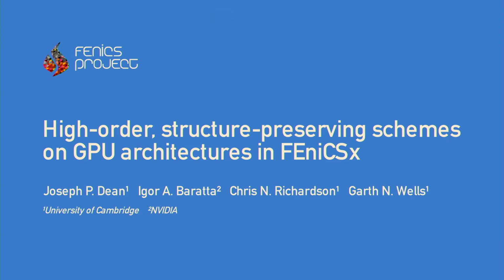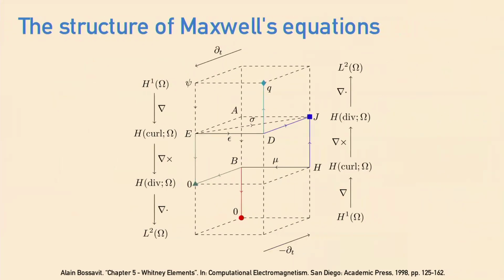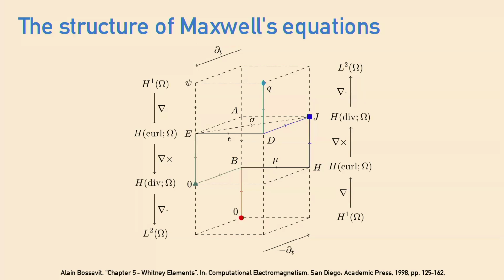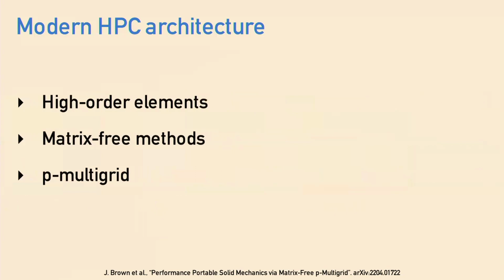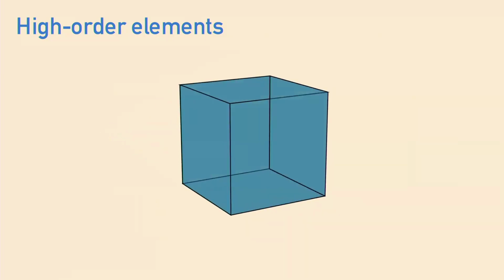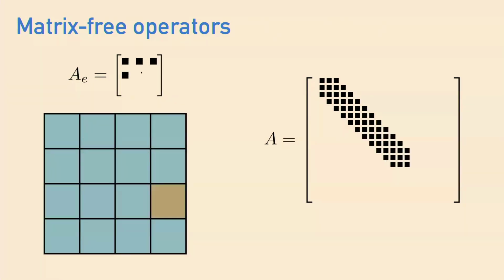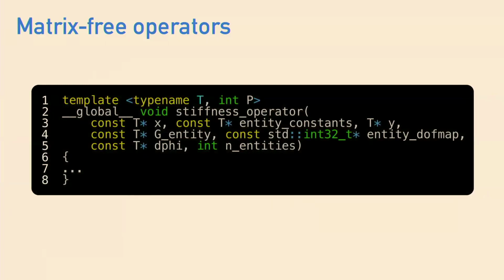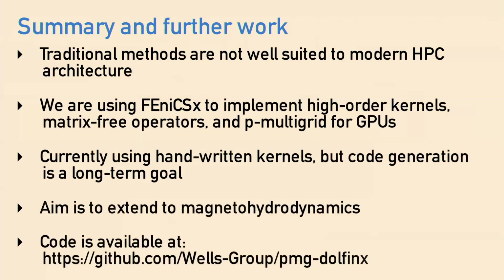Joseph Dean - High-order, structure-preserving schemes on GPU architectures in FEniCSx